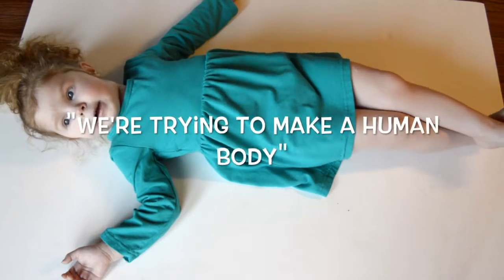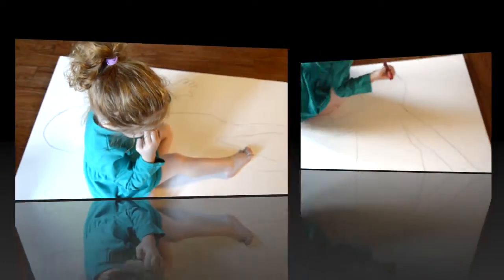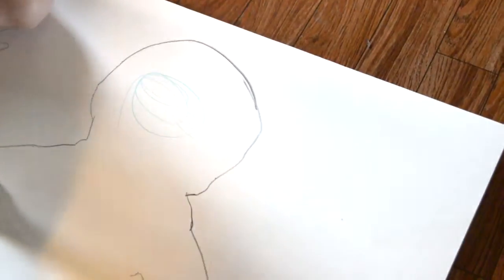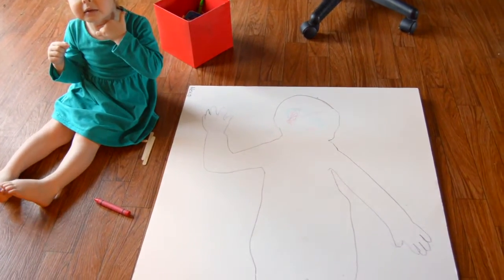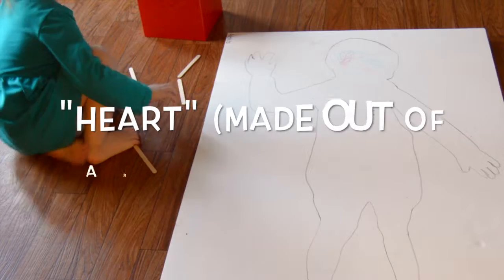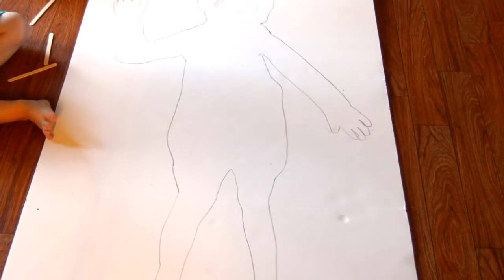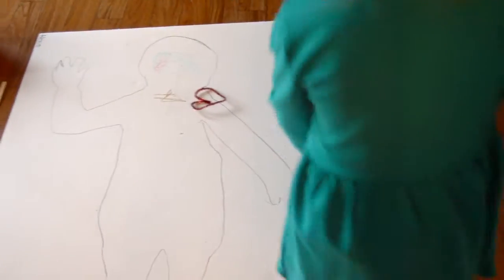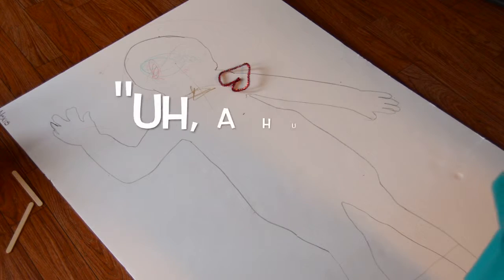TotSchool: Learing About the Human Body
Little A knows most of her body parts. We have been working on them since before she could talk.

So to talk more in-depth stuff, I will be ordering this
With this "toy" we will be able to take a look inside the body and she will get more of an idea how the body works.

She had lots of fun with this.